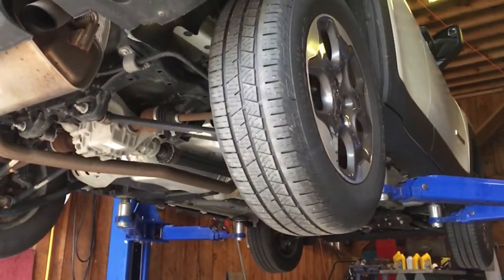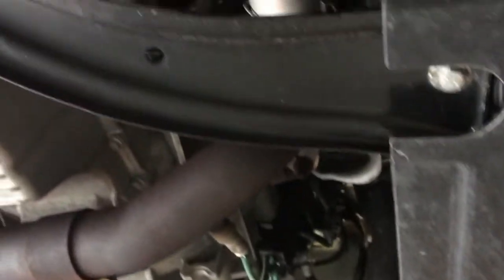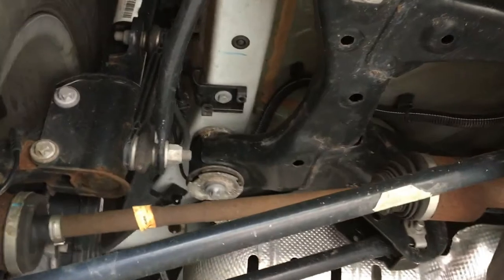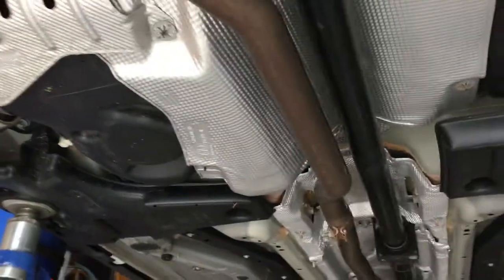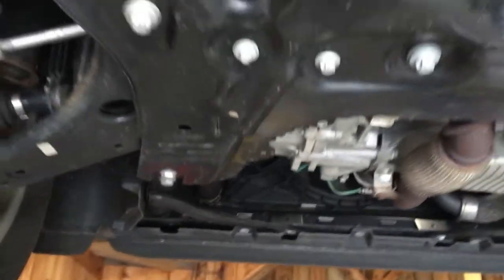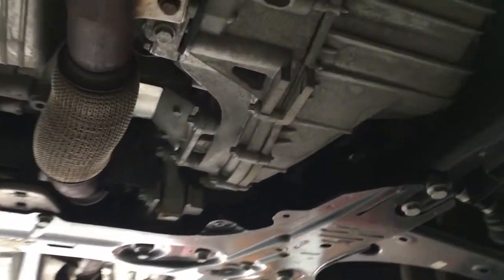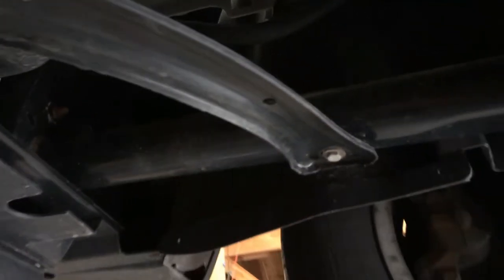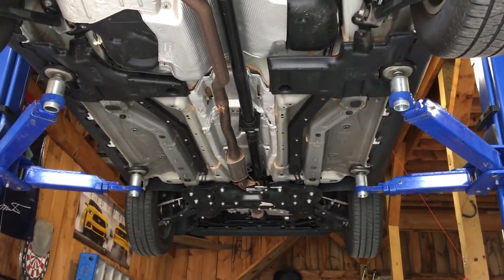What is Under the Jeep Renegade?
Taking a walk through of what is under the Jeep Renegade when on a lift

LED Error Free H13 Bulbs
LED Parking Light Bulbs
LED Revere Lights
LED Headlights Bulbs
Sunglasses Holder